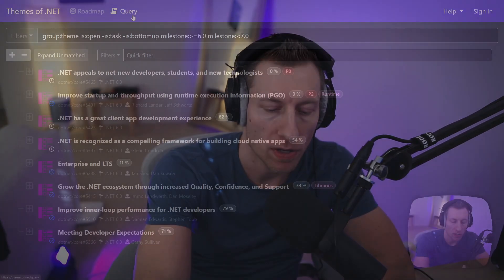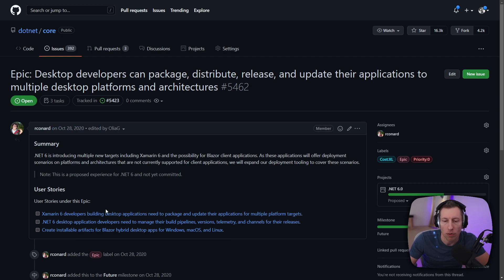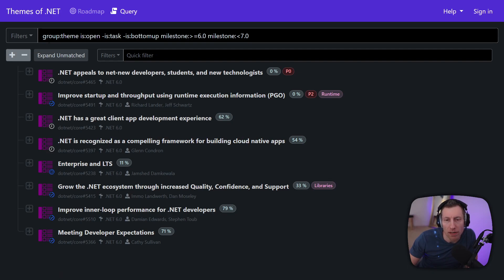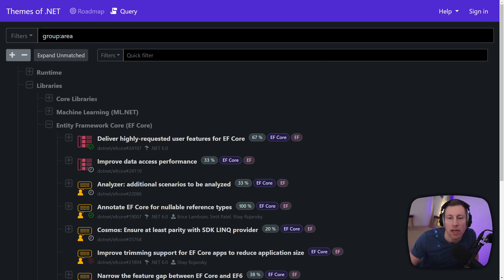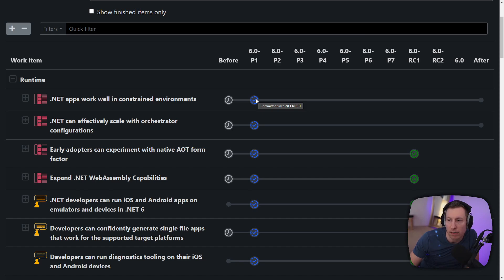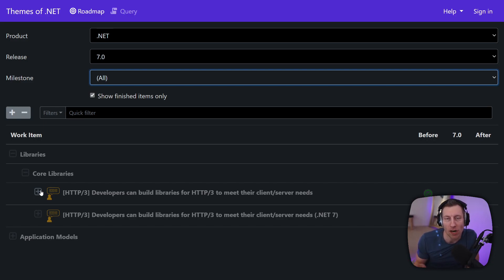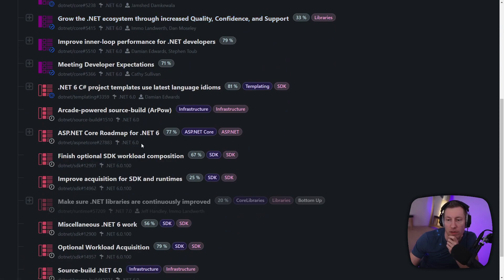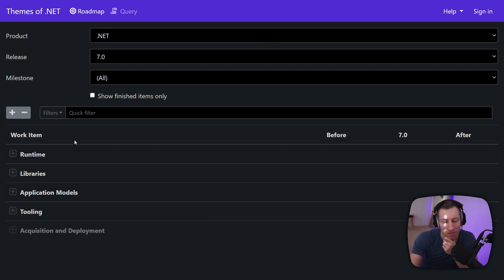.NET 7 Planning with themesof.net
I'll give you a quick overview of the changes I made to surface the .NET 7 product plan.